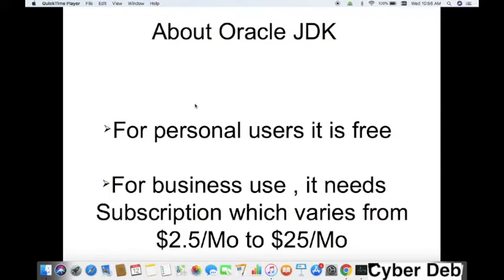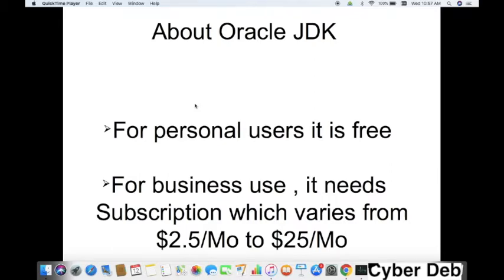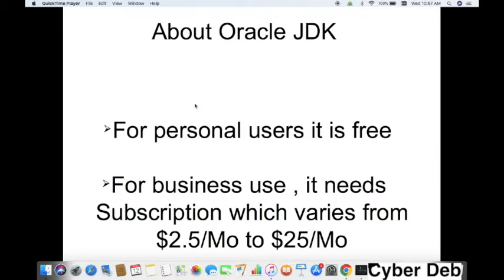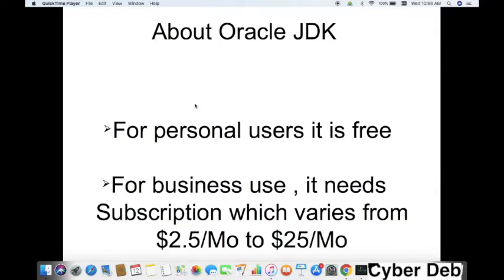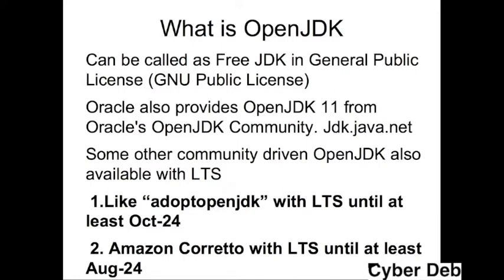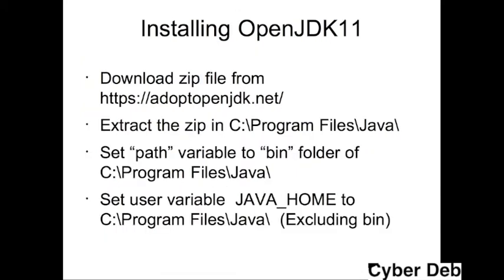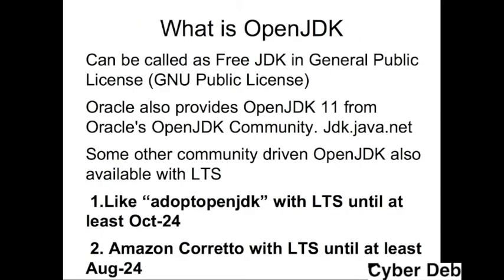Is Java paid or Free ? Which version of JDK ? Open JDK vs Oracle JDK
Do you need to pay for jdk. What is Open JDK ? What is JDK Long Term Support ? Oracle's Open JDK vs AWS Corretto Vs AdoptOpenJDK
do you need to pay for jdk 2020
java development kit
right version of java development kit
right version of jdk
which version of java development kit should you install
which version of java development kit should you install | do you need to pay for it?
which version of jdk should i install
jdk 8
jdk 9
jdk 10 ,
jdk 11
jdk 12
openjdk
oracle ,
Oracle JDK
Price of JDK
java jdk 11 on windows 10
java development kit tutorial
AWS Corretto
Amazon Correto
AdoptOpenJDK